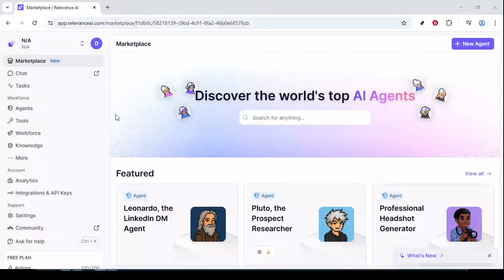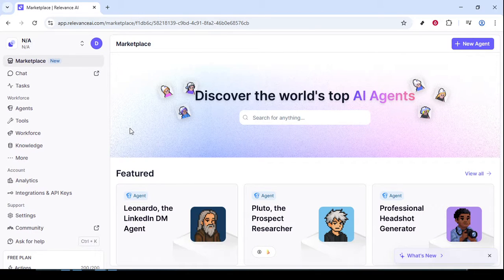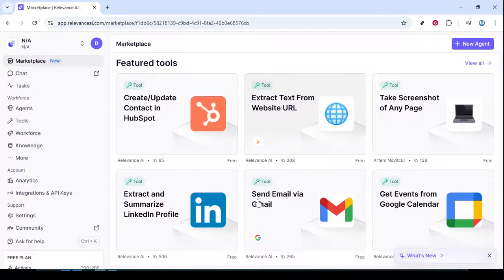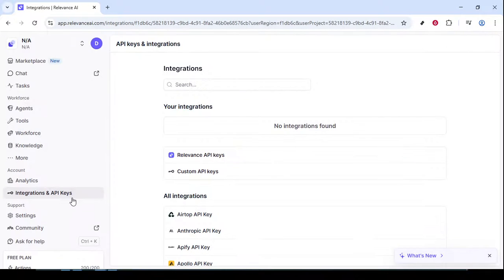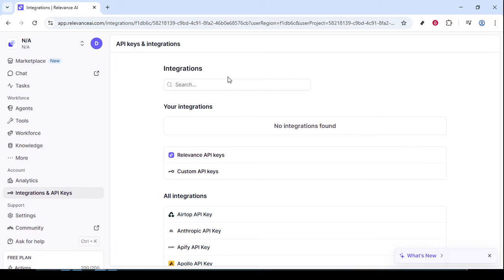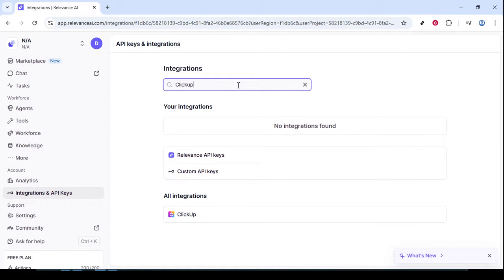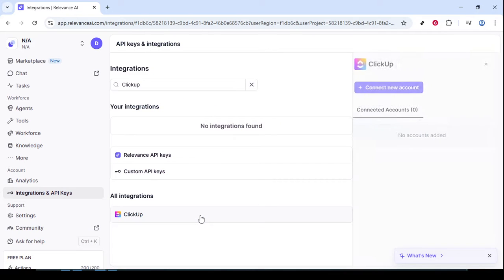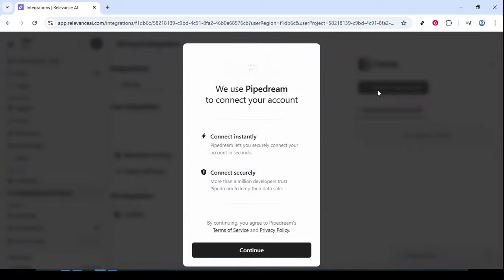How To Connect Relevance Ai To Clickup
How To Connect Relevance AI To ClickUp | 2025 | Step-by-Step ⚙️📋

Want to automate your ClickUp tasks using Relevance AI? This 2025 step-by-step tutorial shows you how to connect Relevance AI to ClickUp so you can streamline workflows, generate insights, and boost productivity using AI automation.

How to integrate your ClickUp workspace with Relevance AI

How to sync tasks, projects, and data between both platforms

How to build AI workflows to summarize updates or create tasks automatically

How to test and manage automations for team efficiency

Tips for permissions, API setup, and troubleshooting

🎯 Perfect for: project managers, teams, and productivity enthusiasts who want to enhance ClickUp with AI-driven automation.